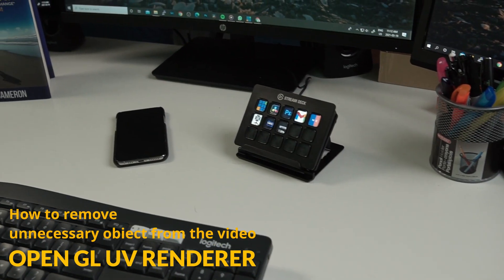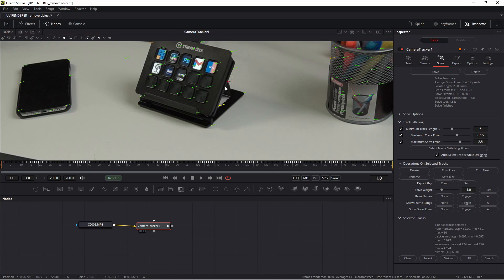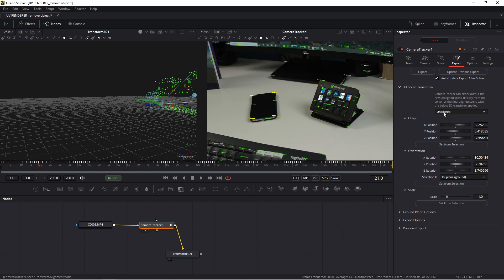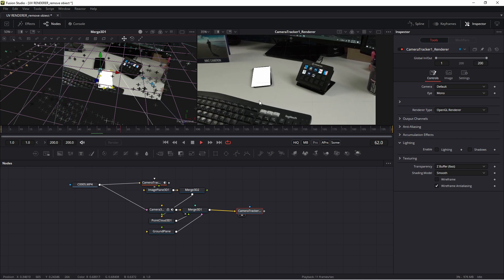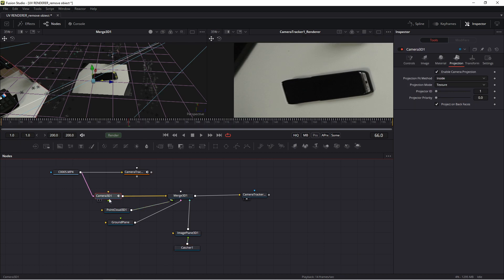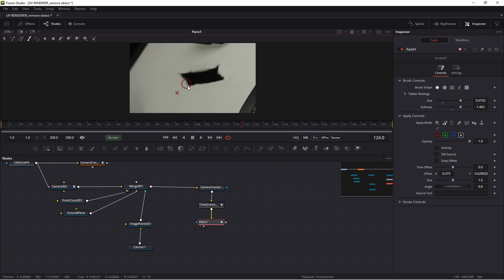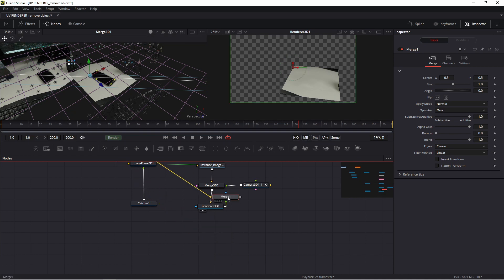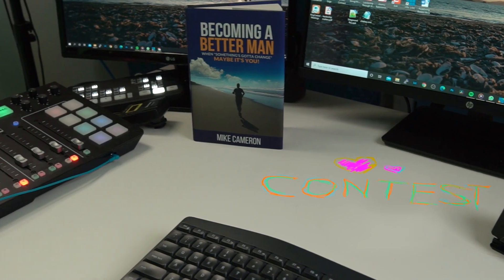REMOVE UNNECESSARY OBIECT FROM VIDEO - Fusion Studio.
Hi Friends. Today amazing TUTORIAL and CONTEST.